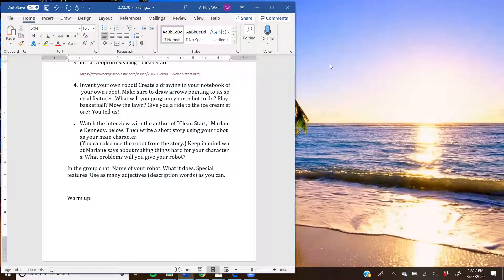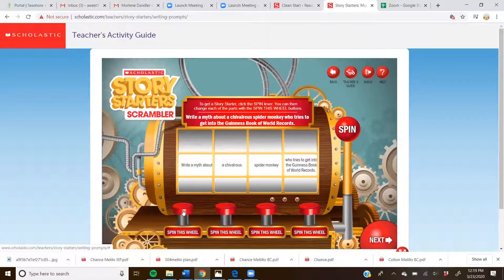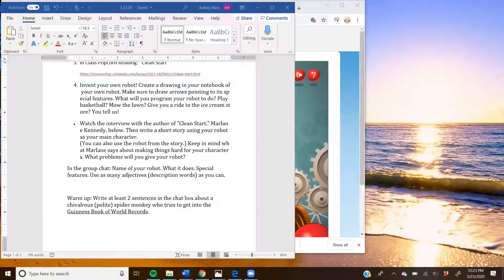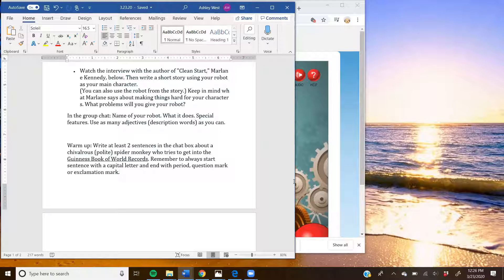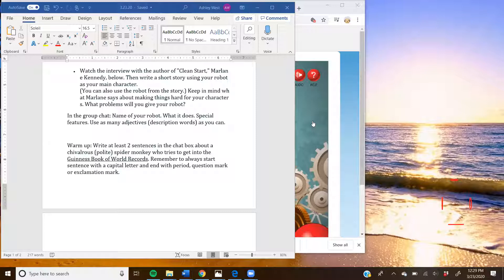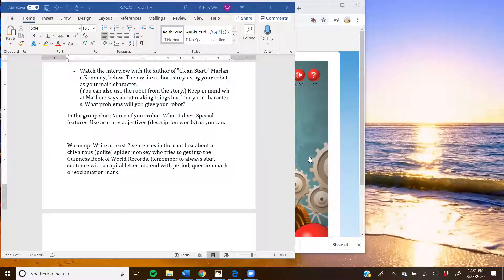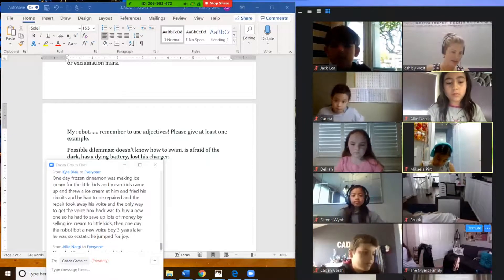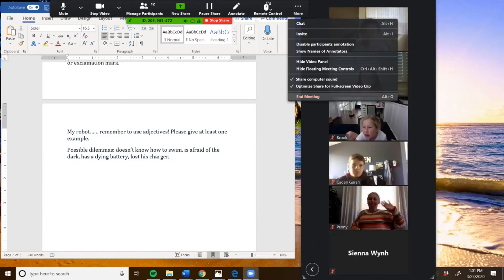4th Grade ELA - 4th Lesson - 3/23/2020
Seashore Academy Online Classes

Thanks for joining us for ELA today!